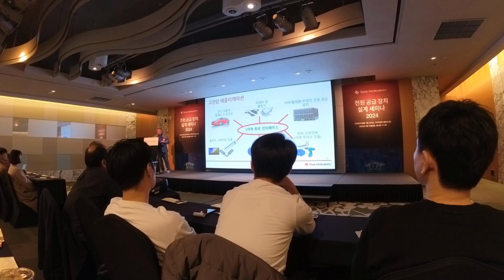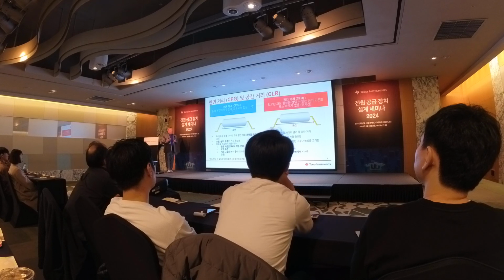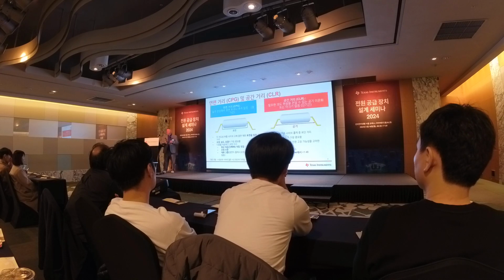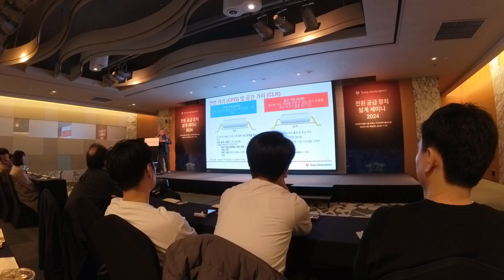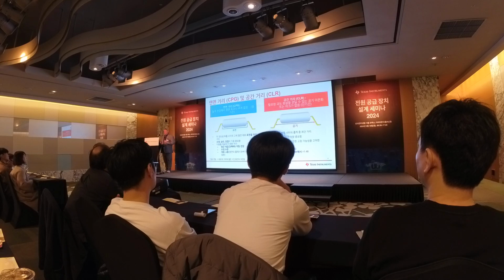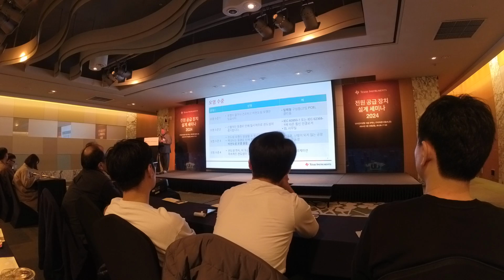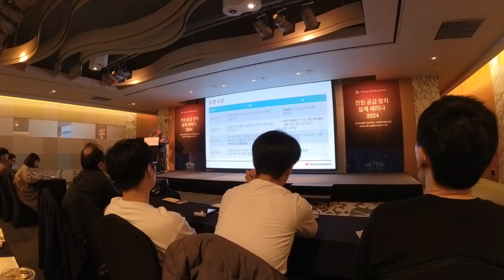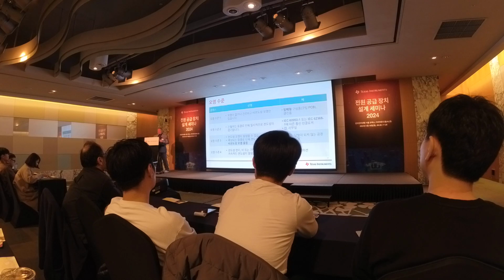TI PSDS 2024(고전압 기기의 공간거리 및 연면거리의 이해1)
Demystifying Clearance and Creepage Distance for High-Voltage End Equipment